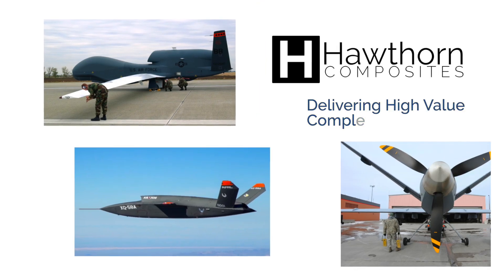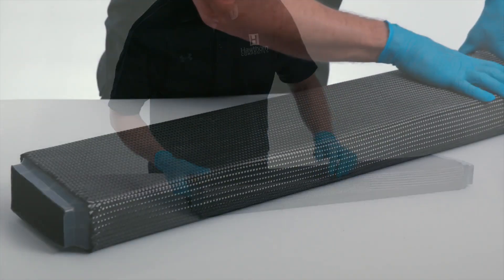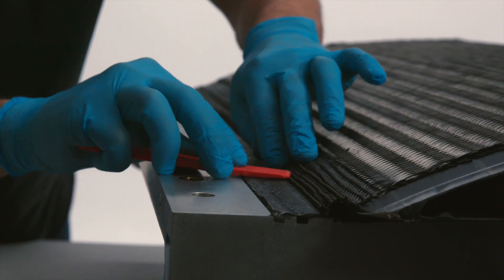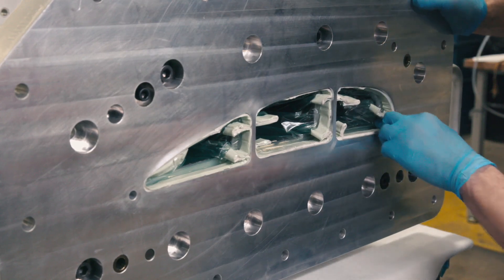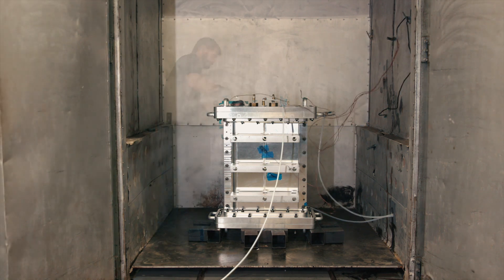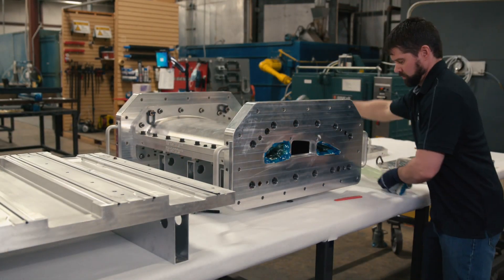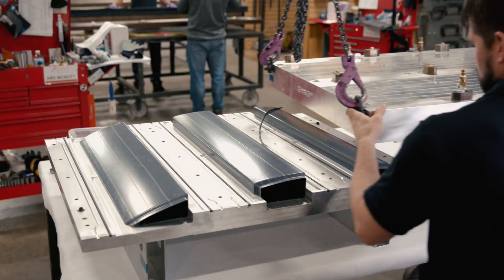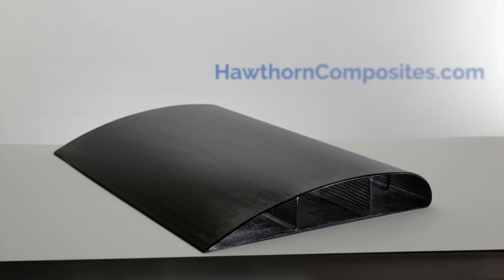Co-Cured Wing Structure Using Dry Carbon Fiber Application/Overbraiding & Resin Transfer Molding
Watch a demonstration of how Hawthorn Composites can create a co-cured wing structure using a combination of dry carbon fiber application & overbraiding, liquid infusion, and Smart Tools.

0:00 Overview
0:32 Layup
1:39 Closing the Mold & Bagging
2:34 Infusion Process
3:20 Smart Tool Extraction & Reforming Process
3:58 The Hawthorn Advantage

Hawthorn Composites delivers high value complex composites  by deploying low cost materials with liquid infusion and novel manufacturing methods. This combination significantly lowers labor and material costs while maintaining structural integrity and weight neutrality when compared to conventional prepreg and autoclave cured components.

Today we will be demonstrating the advantages of fabricating a co-cured control using braided carbon fiber sleevings and resin transfer molding of epoxy resin.

To start, we pull braided biaxial dry carbon fiber sleevings over each of the three smart tools to create the sheer webs and part of the structure of the control surface. The Smart Tools are fixtured together to prevent shifting, and then pre-shaped dry carbon fiber noodles are secured at each smart tool interface.

Next, 2 layers of quasi-isotropic carbon fiber fabric, called QISO, are laid into the mold to form the lower skin of the control surface. Veil can be attached to the outside of the fabric to assist with resin & air propagation. We then place the laid up smart tools into the mold on top of the lower skin and one layer of the upper skin fabric is pulled over top of the tools. Next multiple custom formed noodles are placed into the trailing edge of the control surface and sealed by the lower skin. Finally, the 2nd layer of the upper skin is pulled over the 1st layer and secured in place.

Now that the lay up is complete, we begin to close the mold. We place the upper half of the clamshell mold onto the lower half and secure it with bolts. Next, we attach the first set of end plates, called intermediate seal plates. Once these are secured with bolts, vacuum bags are pulled through each of the Smart Tools and sealed to the intermediate seal plates. This setup provides a vacuum & pressure barrier between the internal tool cavity and the dry carbon fiber preform. This will allow us to maintain vacuum & pressure throughout the process.

After the vacuum bags are secured, the 2nd set of end plates, called pressure plates, are attached to the mold. This will allow the internal cavity of the mold to be pressurized to 75 psi of pressure, creating a reverse auto-clave like effect inside the mold.

We are now ready to begin the infusion process. The mold is placed into an oven and plumbed for infusion. We attach two resin exit lines and one resin inlet line to the mold. We will be making the control surface using light resin transfer molding. Next, the mold and resin is preheated and resin is infused to fully wet out the carbon fiber preform. Once complete, the exit and inlet tubes are closed, allowing the pressurized Smart Tools to create a hydrostatic force to consolidate the preform and voids during cure.

After the cure is complete, we remove the mold from the oven and disassemble the end plate. Next vacuum bags are removed from each cavity and the now elastic Smart Tool is extracted with low force from the cured composite part. After extraction, each Smart Tool is placed into the pre-heated reforming mold, the upper lid of the reforming mold is secured, vacuum bags are pulled through the Smart Tools and sealed to the mold, and vacuum is pulled to reset the geometry of the Smart Tools. Once cooled, the now rigid Smart Tools are ready to begin the next production cycle.

Using the combination of techniques shown in this video; including Smart Tooling, low-cost raw materials, and resin transfer molding, enables the design and fabrication of low cost composite parts with structural integrity and weight neutrality when compared to conventional prepreg and autoclave cured components.

When comparing the Hawthorn method of manufacture to the industry standard manufacturing methods of pre-preg and autoclave cure, we commonly achieve cost savings of 20-50% over the baseline.

Hawthorn Composites utilizes dry carbon fiber, resin infusion, and novel manufacturing methods to make complex geometry composites parts that are equal in performance and quality to baseline manufacturing methods at significantly lower cost. Learn more about Hawthorn Composites at hawthorncomposites.com